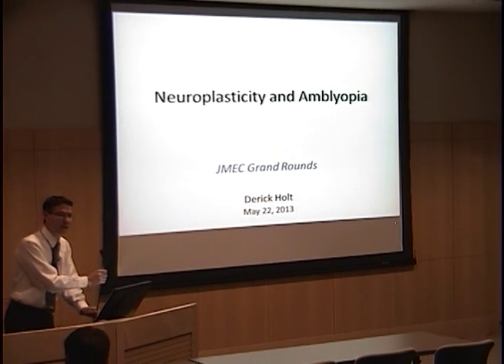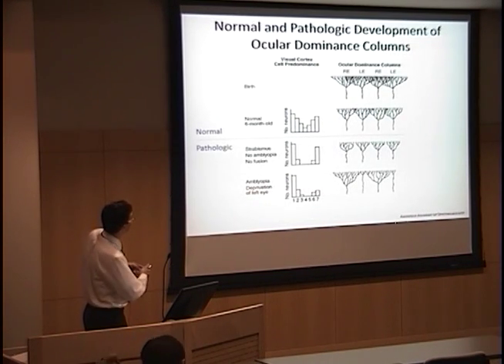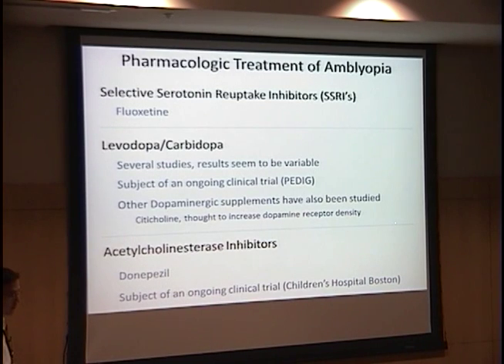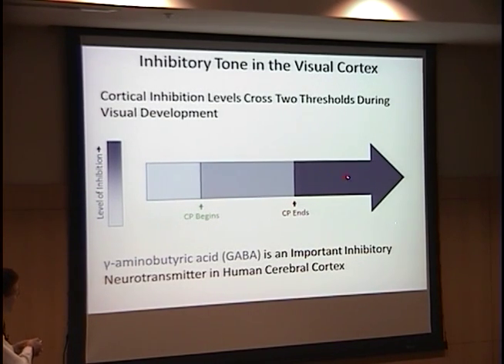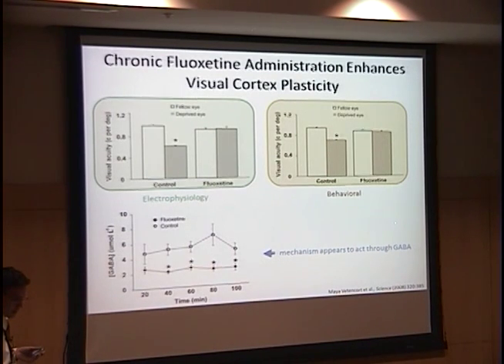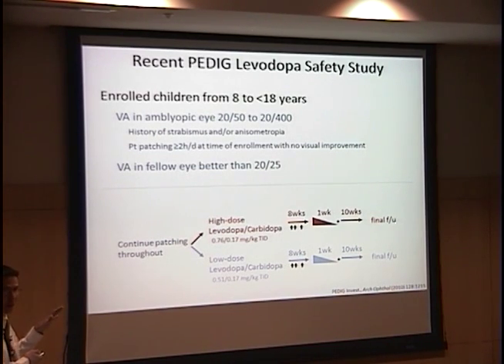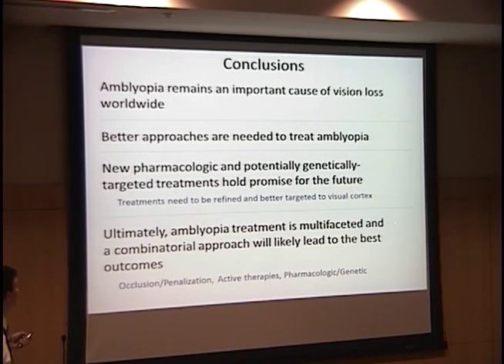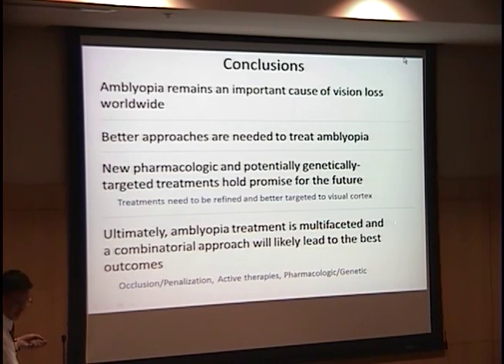Neuroplasticity & Amblyopia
Title: Neuroplasticity & Amblyopia
Presenter: Derick Holt